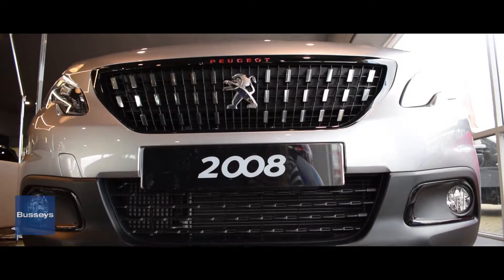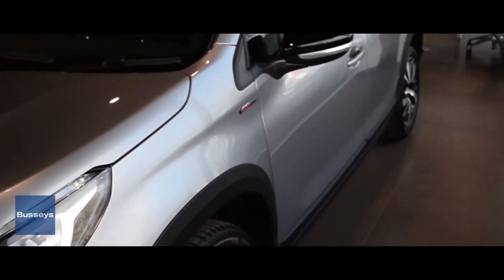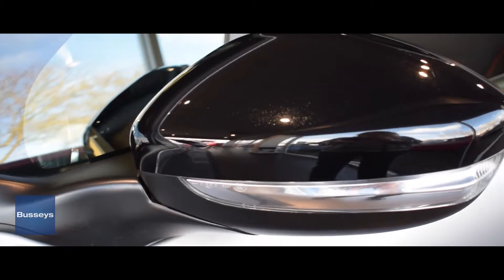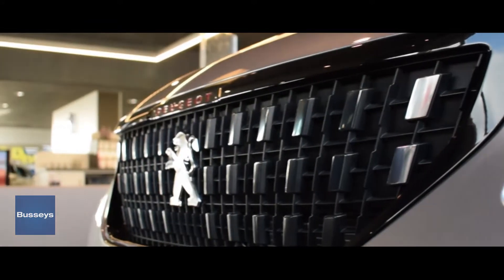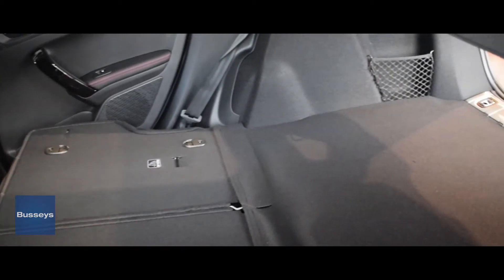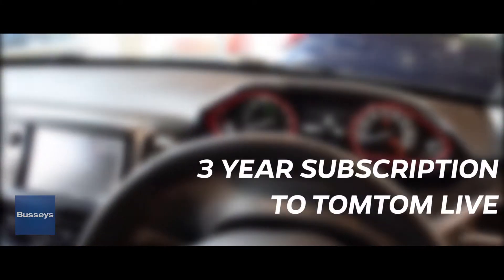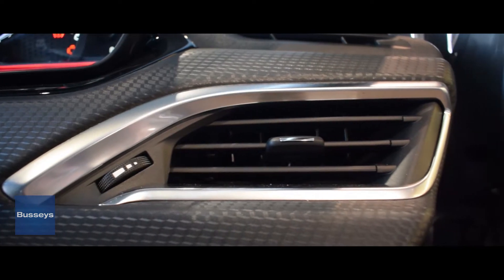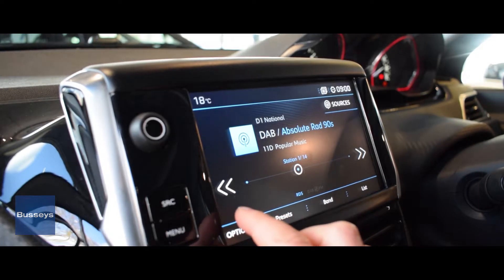PEUGEOT 2008 SUV - Busseys Norfolk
Join Sam as he gives you a tour around the Peugeot 2008 SUV

Don't forgot the Peugeot SUV Event is still on until the end of April. If you purchase a New PEUGEOT SUV then you'll get 2 free services!